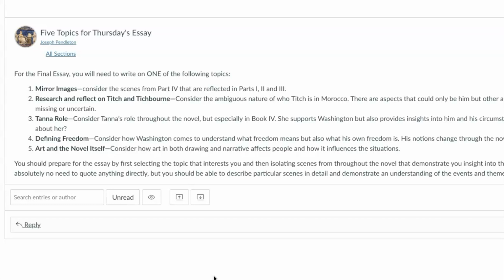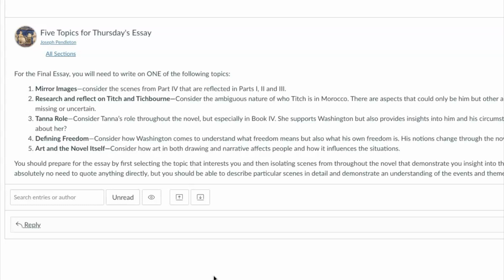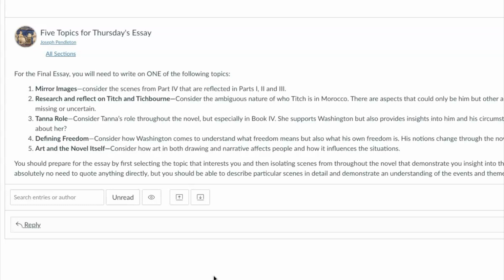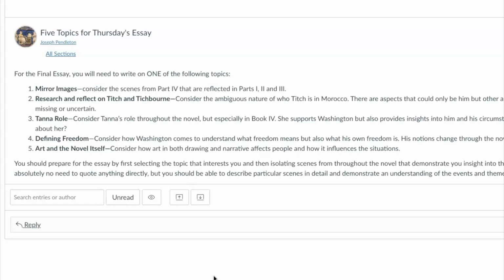English 101 Final Essay